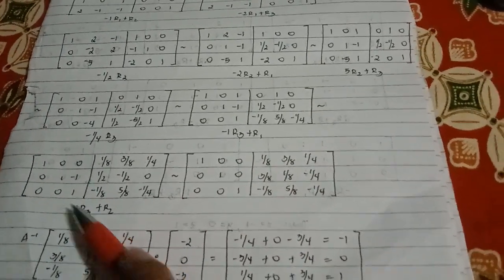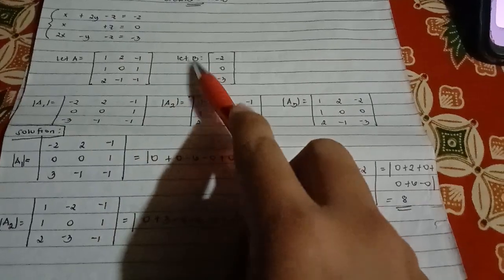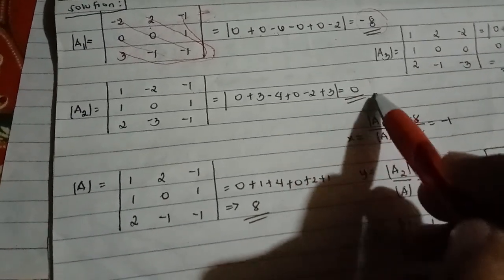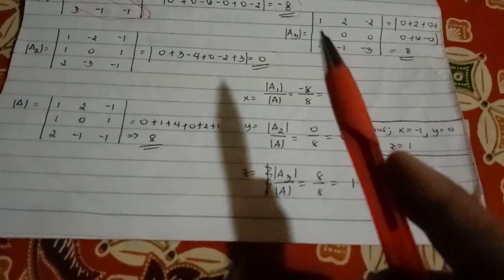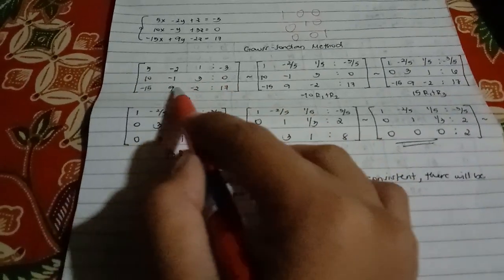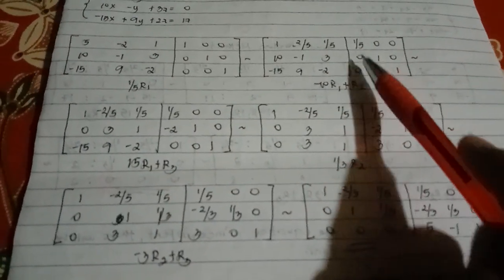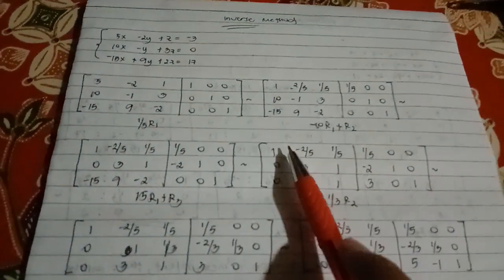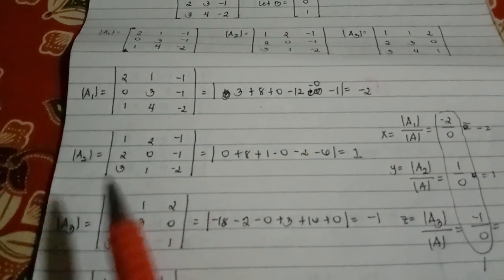March 31, 2023